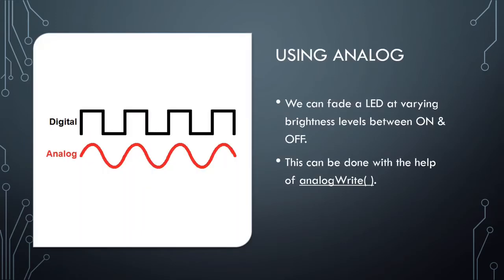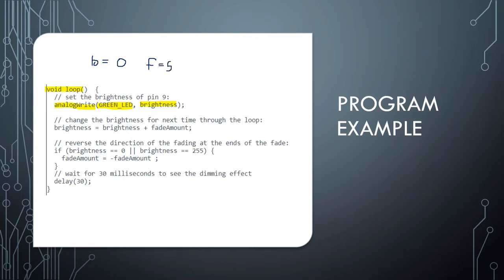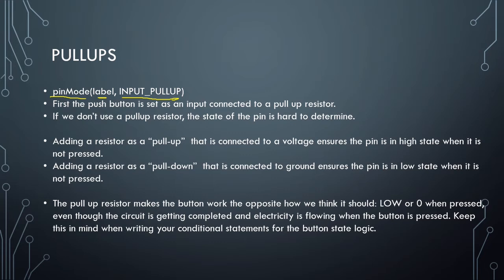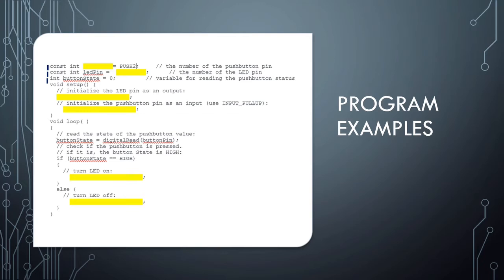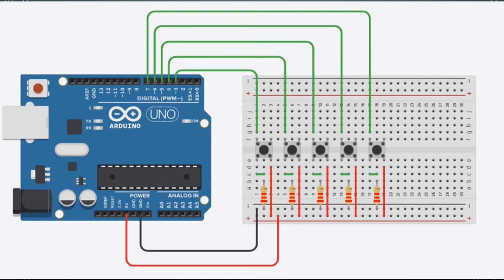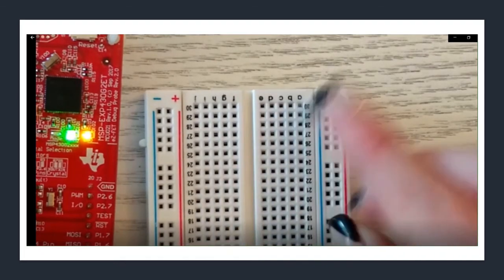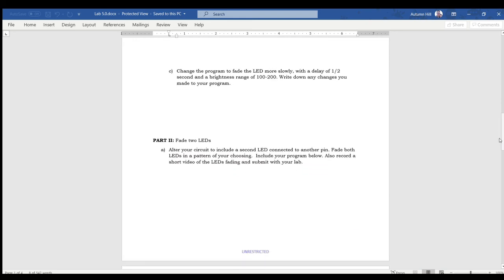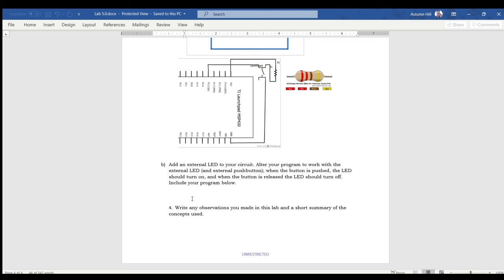EERT22014 | Fall 2020 | Week 8 Lecture